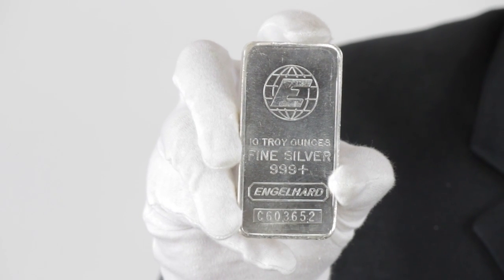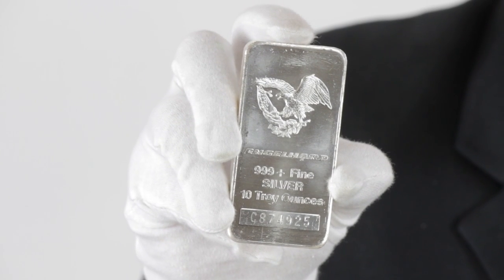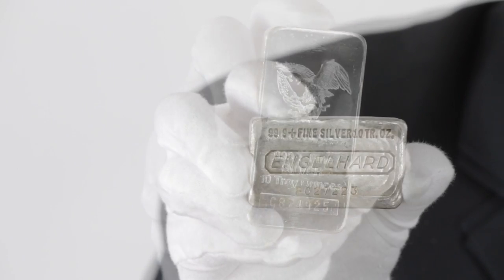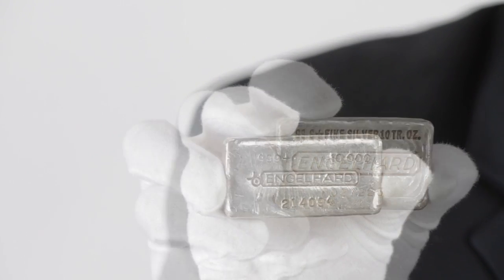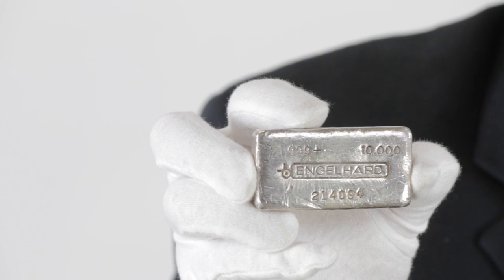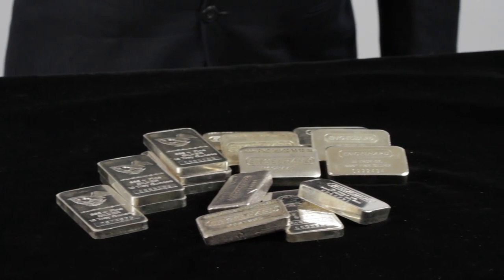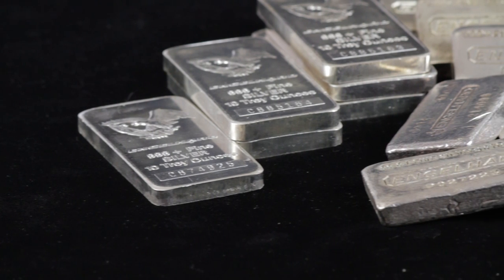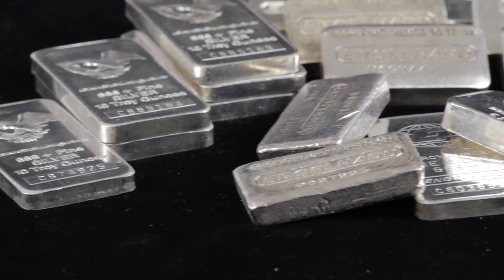10 oz. Engelhard Silver Bar .999 Fine | Goldmart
Engelhard ceased minting 10 troy ounce silver bars some years ago, leaving their fans with a desire for them all out of proportion to their value as silver bullion.

During their heyday, 10 oz. Engelhard bars were struck in myriad designs. Some were poured, some stamped, and some extruded. Some were available sealed in Mint plastic, some just looked like they had been so protected throughout the decades.

However, they all sported weight, purity, and one of the various Engelhard hallmarks that had evolved over the years.

Today, 10-ounce Engelhard silver bars have become even more popular, perhaps due to their approval for inclusion in precious metals IRAs.

These bars are favorites of not only silver bullion stackers, but also of collectors, so, add some to your shopping cart and head on over to checkout.

Learn more about 10. oz.

Produced by: Goldmart.com
Video & Editing: TahoeCreative, Incline Village, NV
Date: April 2, 2013.
Location: Carson City, NV
Spokesperson: Roger Scimé - Product Director, Goldmart.com